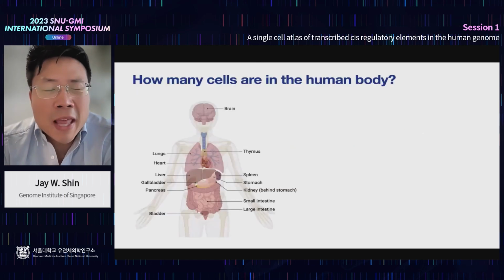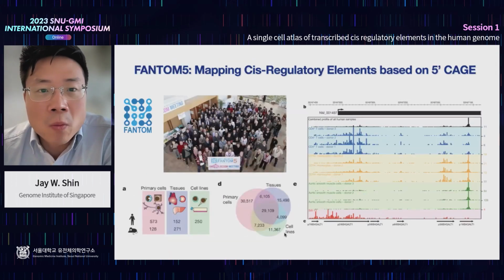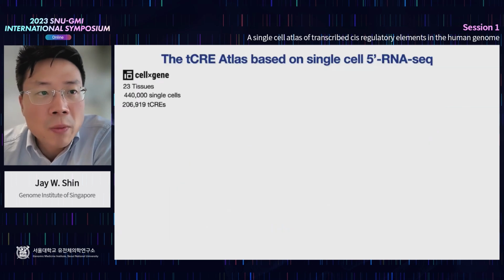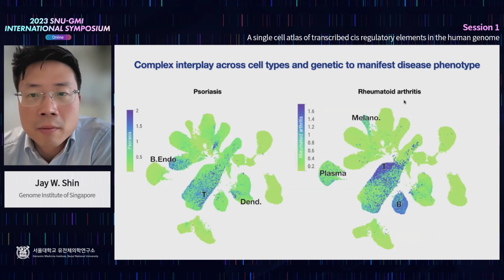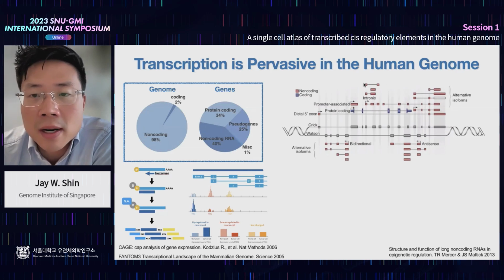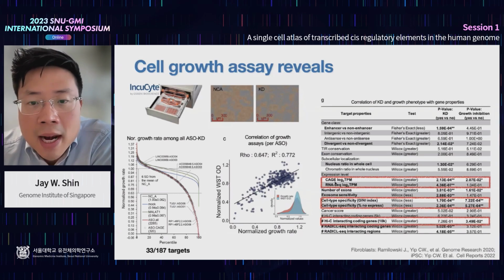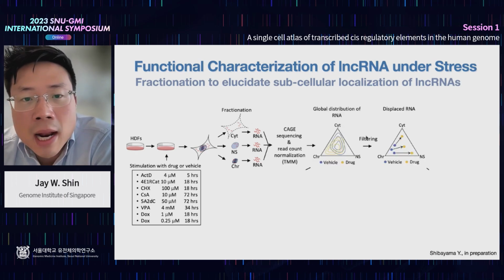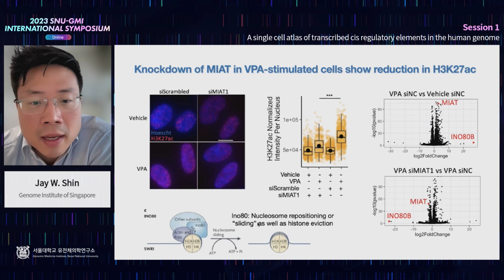[2023 GMI Symposium] A single cell atlas of transcribed cis regulatory elements in... - Jay W. Shin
2023년 11월 22일
서울대학교 유전체 의학 연구소 주최로 개최된 국제 심포지움 영상입니다.

*본 심포지움은 코로나 방역수칙을 준수하여 진행되었으며, 본 영상을 허가없이 사용할 경우 법적 조치를 취할 수 있음을 알려드립니다.